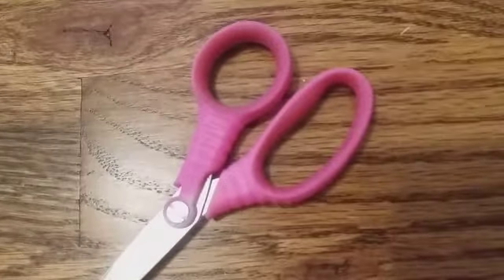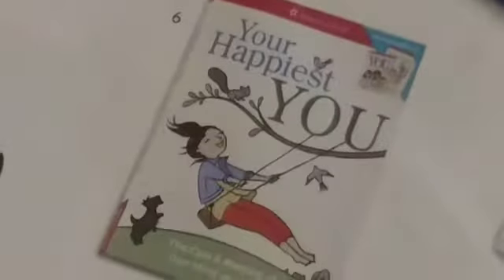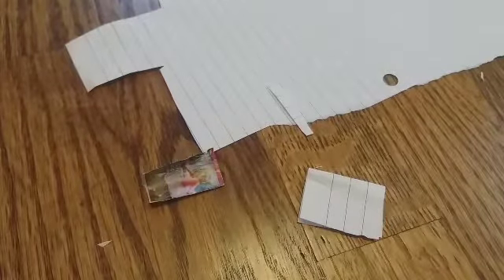Diy AG doll books!!!